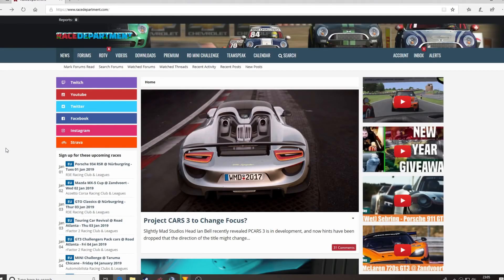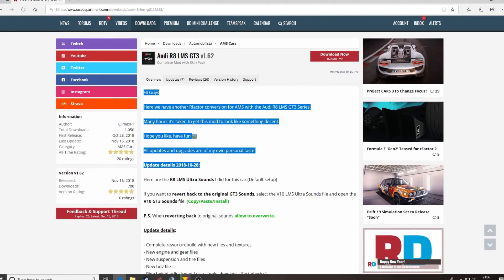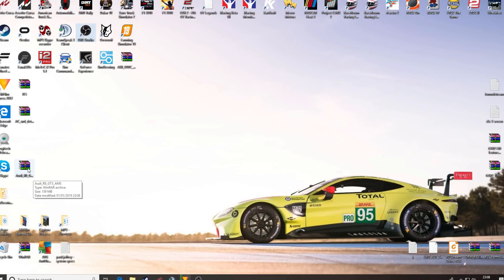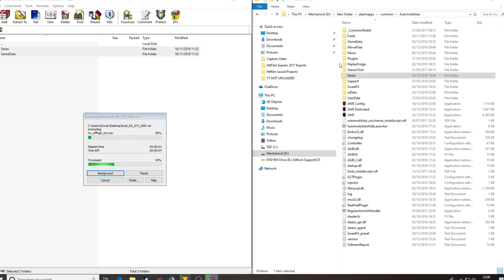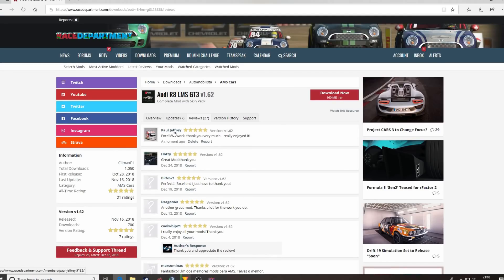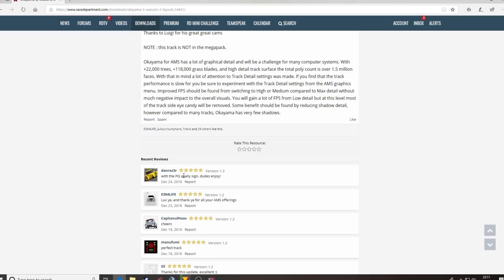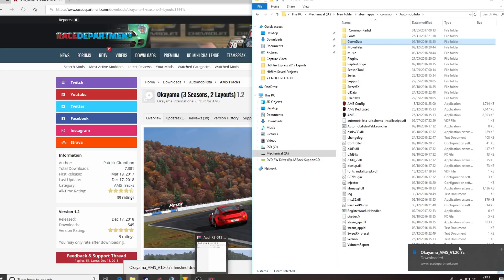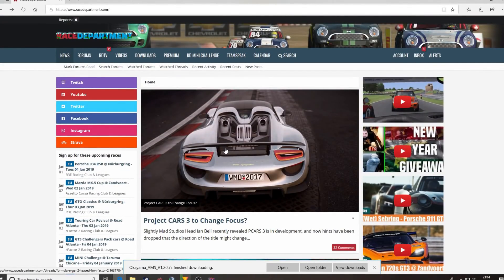TUTORIAL: How to Install Mods in Automobilista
A quick and easy guide on how to install mods for the Automobilista (AMS) racing simulation.

Want to race with us online or read and discuss the latest news about Formula 1, Motorsports and Sim Racing?